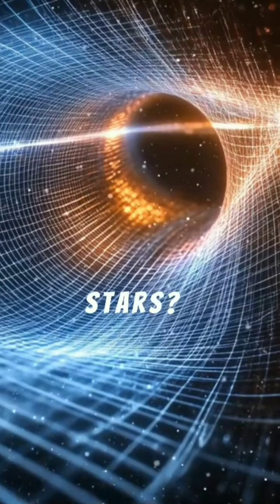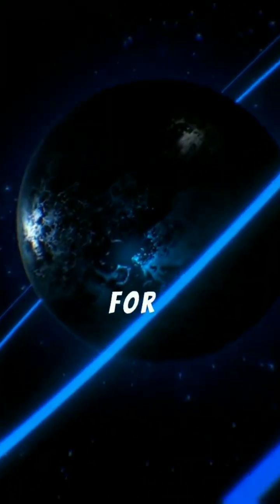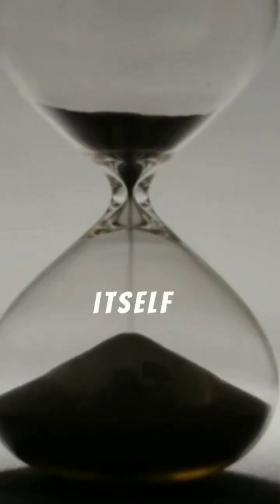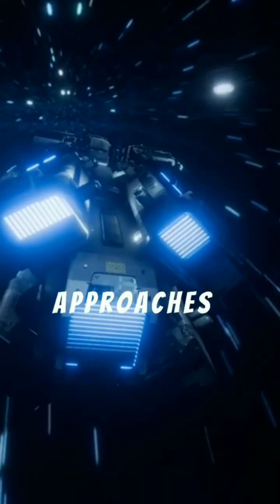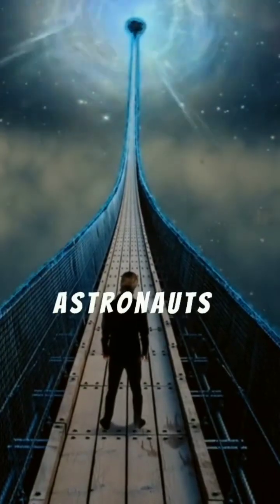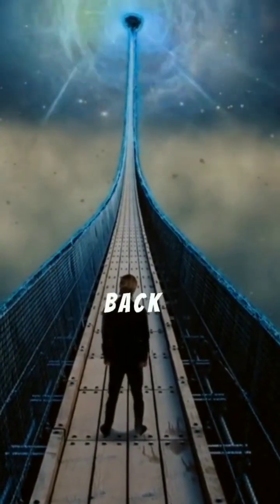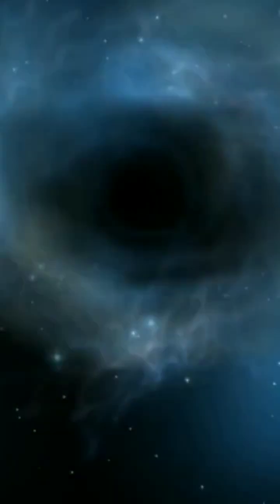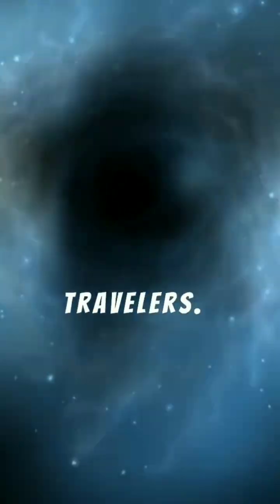Time Dilation According to Einstein's Theory of Relativity?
Time dilation, a core concept from Einstein’s theory of relativity, plays a crucial role in understanding the possibilities and limitations of interstellar travel. According to special relativity, as a spacecraft approaches the speed of light, time for the travelers on board slows down relative to those who remain on Earth.
For example, if astronauts were to travel near light speed to a distant star, they might experience only a few years passing inside their ship, while decades—or even centuries—could pass for people on Earth. This effect, known as relativistic time dilation, means spacefarers could journey across vast distances within a single lifetime, even though to outside observers the trip would seem to take much longer.
In general relativity, time dilation also occurs in regions of strong gravity. If a spacecraft passes close to a massive star or black hole, time for those aboard would tick slower compared to observers farther away from the gravitational field.
Thus, time dilation creates a paradoxical situation: while it may allow astronauts to "cheat" cosmic distances by experiencing shorter travel times, it also leads to the isolation of travelers from the rest of humanity, since enormous amounts of time could pass back home.
This idea has inspired countless works of science fiction and continues to be a serious subject in astrophysics and cosmology, shaping how we think about humanity’s future among the stars.